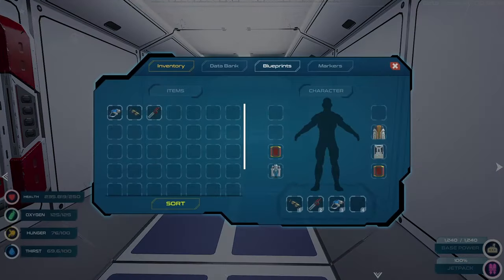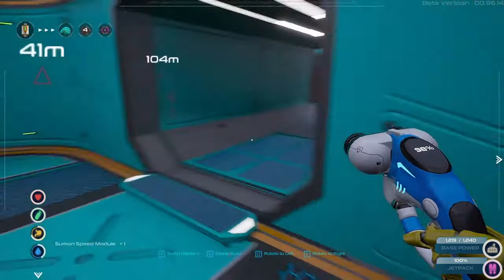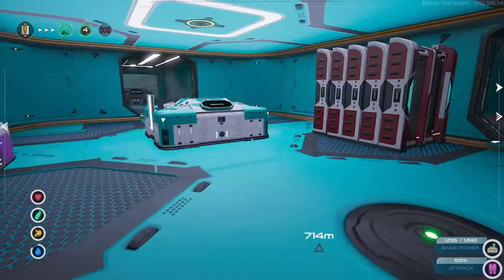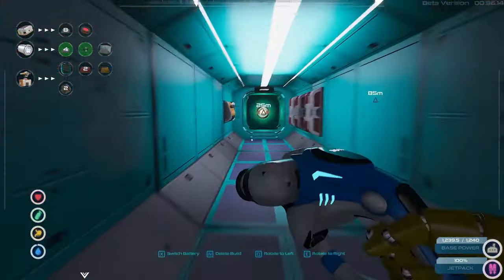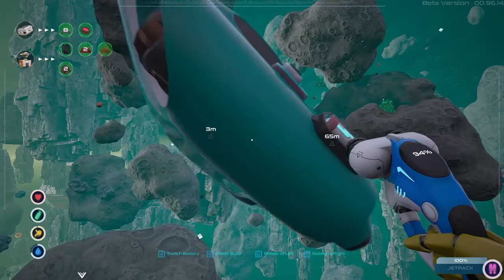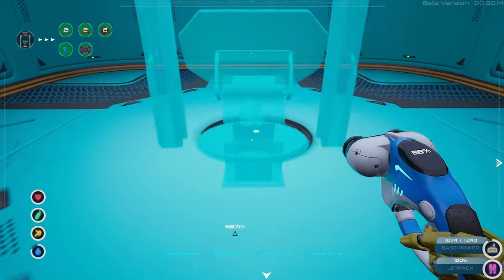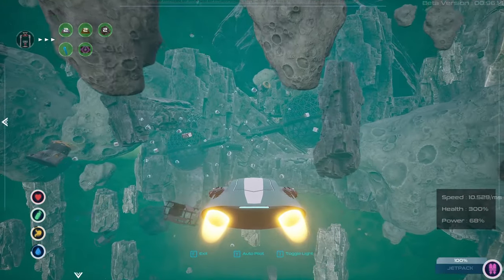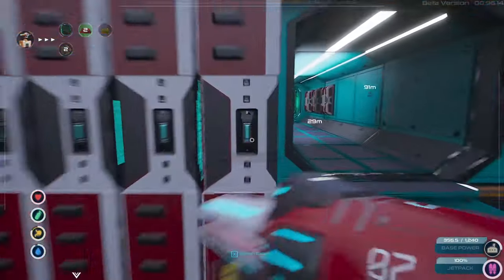Astrometica - Let's play again - Day 7: Summon Upgrades and Two Mining Outposts with Teleporters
Welcome to Astrometica.
Join me in this amazing game for a relaxed play-through.
Thank you for being here guys.
B.I.G.